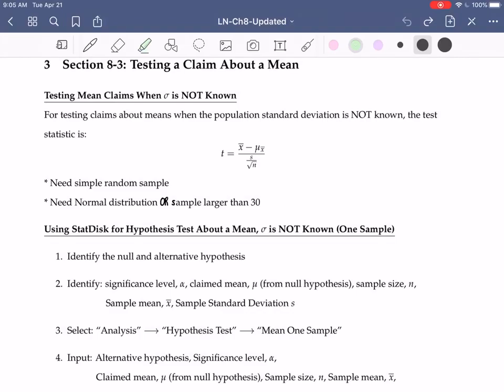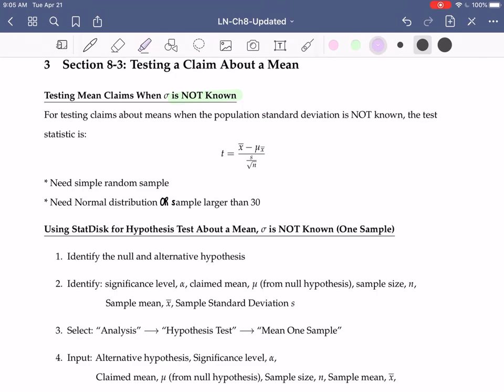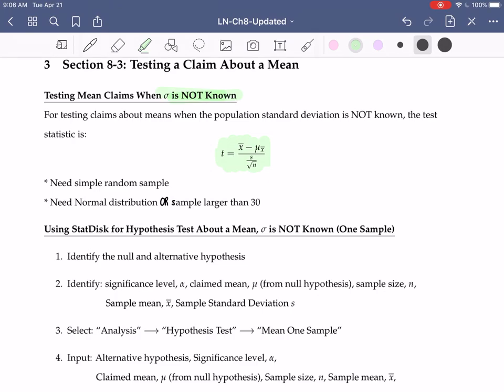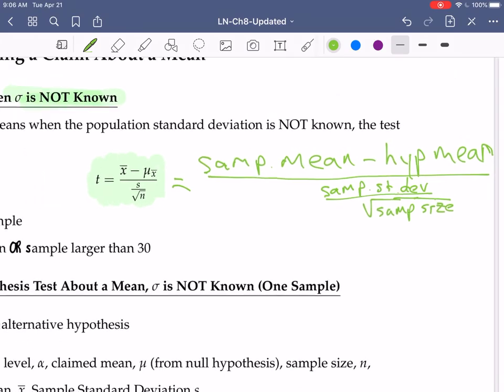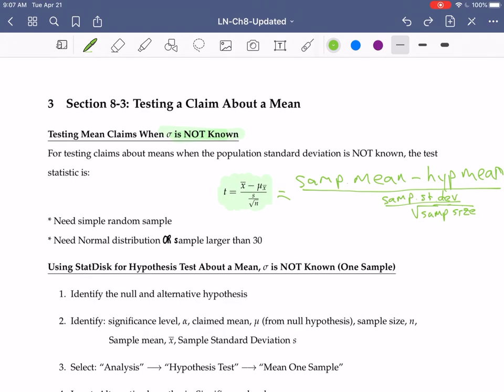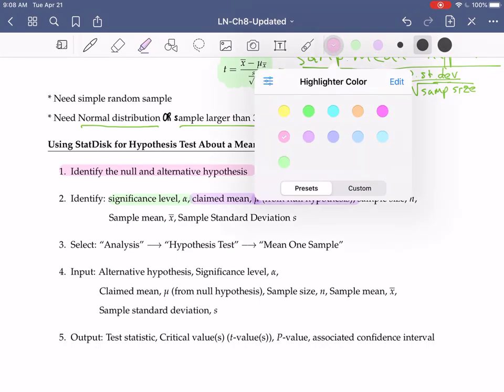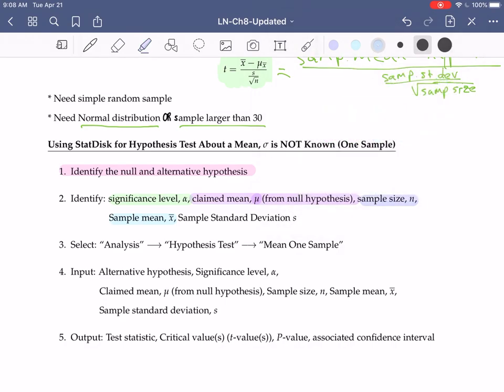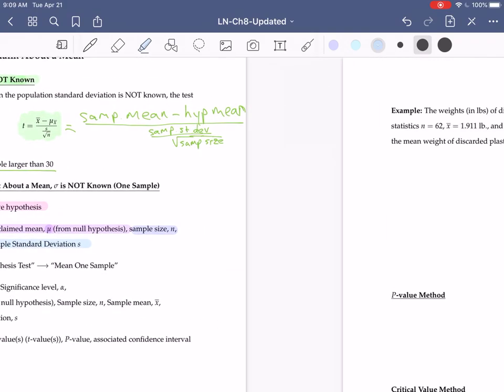Basic Stats - Sec 8.3: Part 1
Introducing hypothesis tests for mean when population standard deviation is unknown